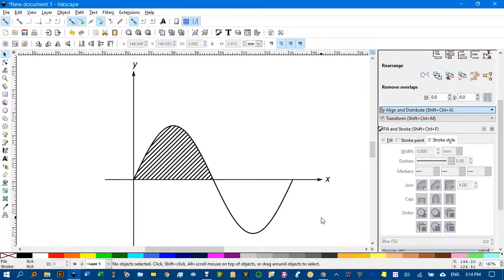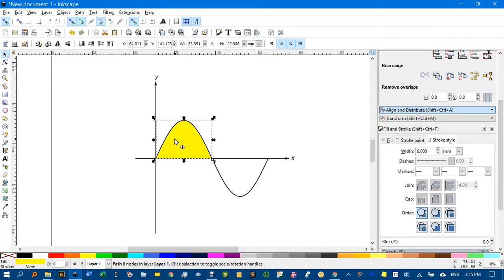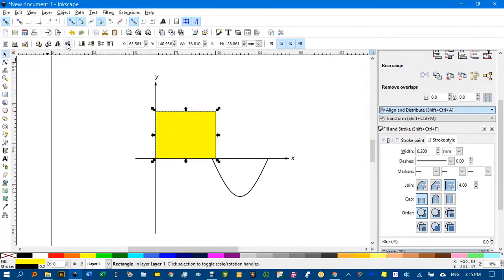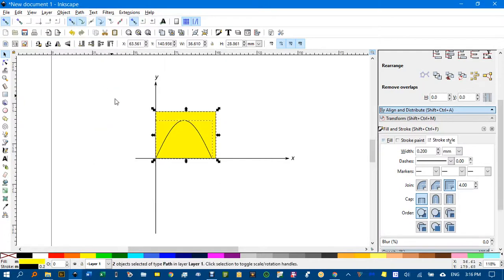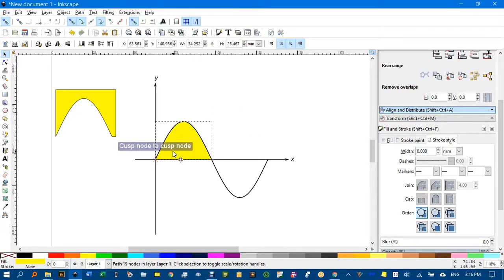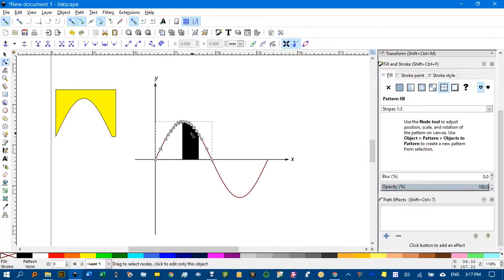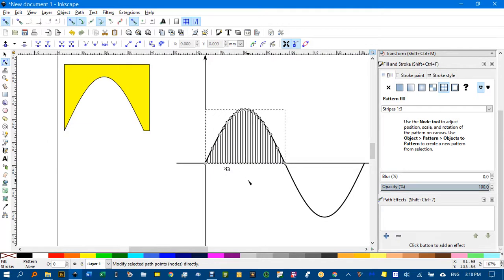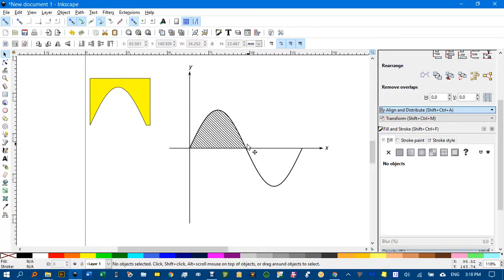Integral area creation 2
A more exact way to create shaded areas under curved graphs in Inkscape.